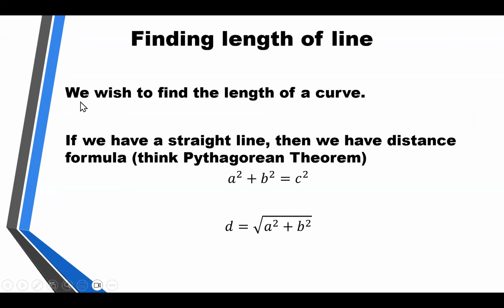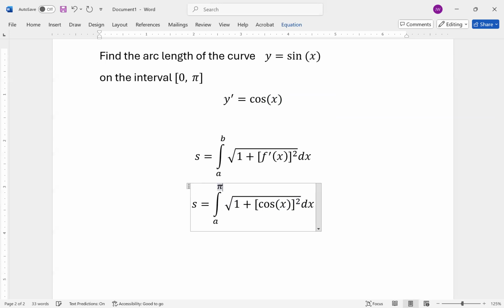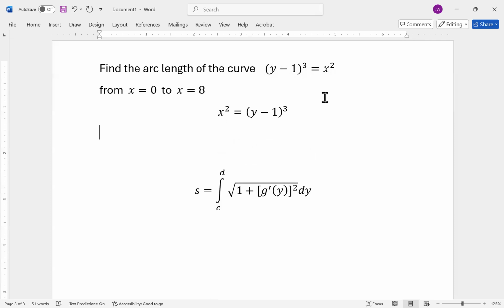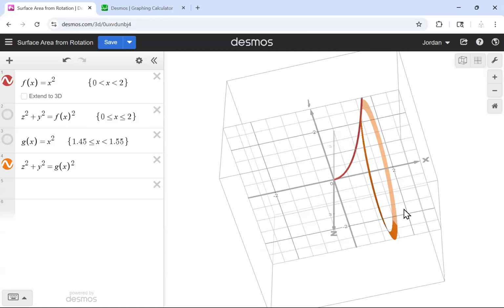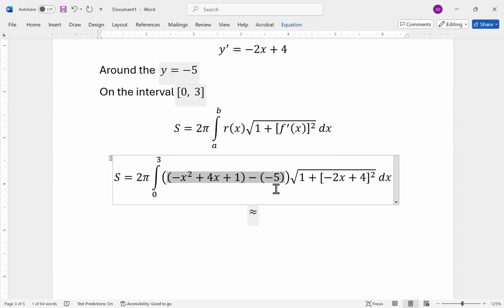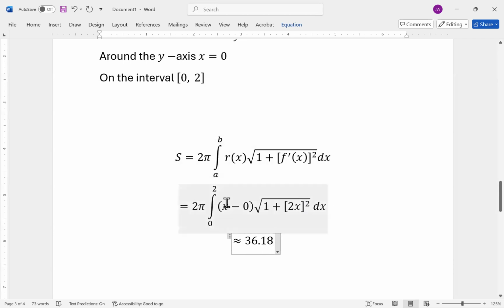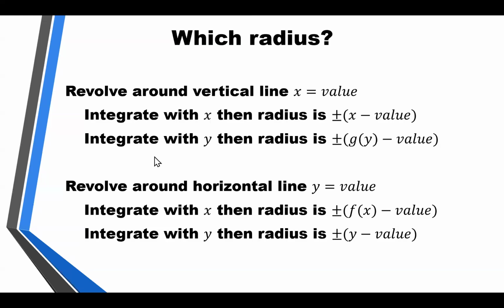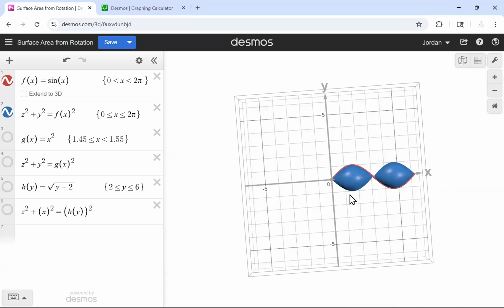4. Finding Arc Length and Surface Area using integration.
This video shows how to calculate arc length of a two dimensional curve. It also shows how to calculate surface area of an object created by rotating a curve around a horizontal or vertical line.
This video is part of a series on applications of integration which is part of a traditional Calculus 2 course.